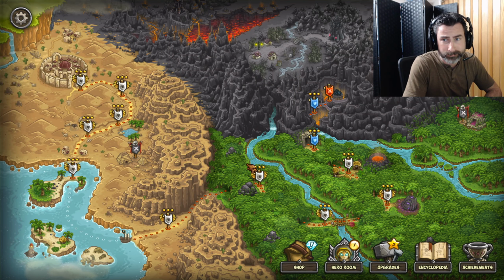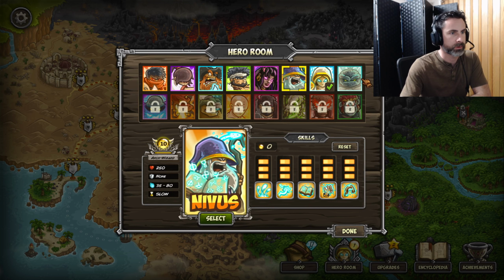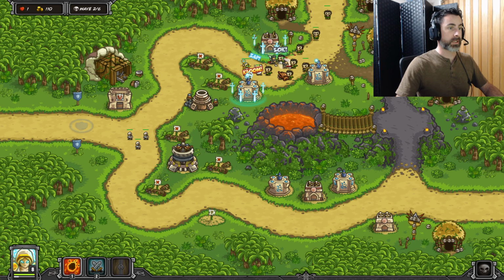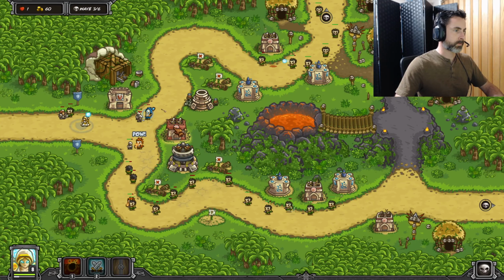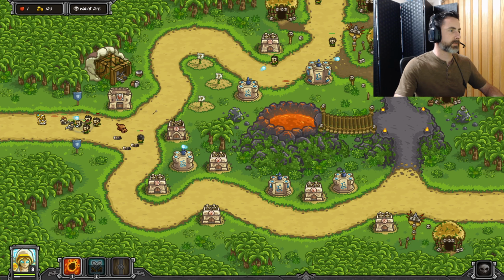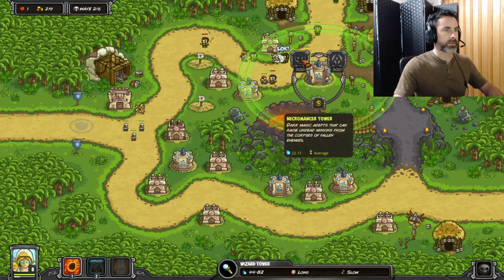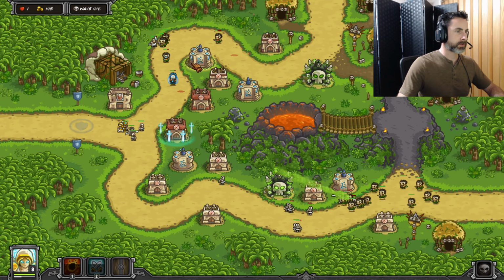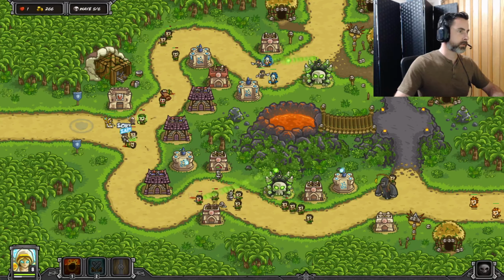Kingdom Rush Frontiers - Ep 34 - Ma'qwa Urqu - Heroic - Veteran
Dierdre is killing savages warriors to earn me gold stars. While sacrificing virgins to the volcano god is still on the table.